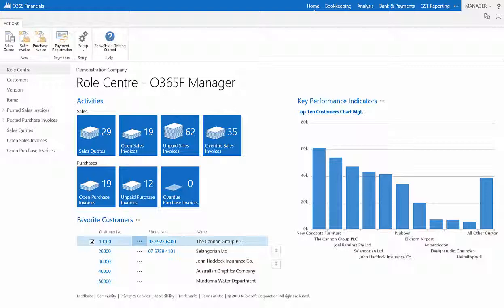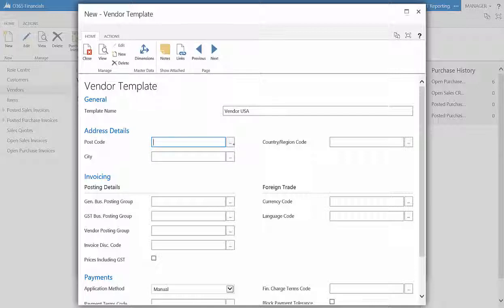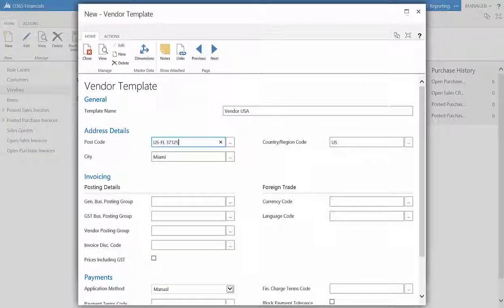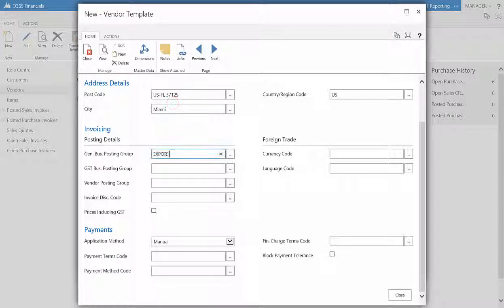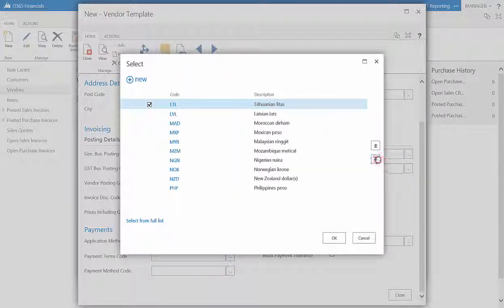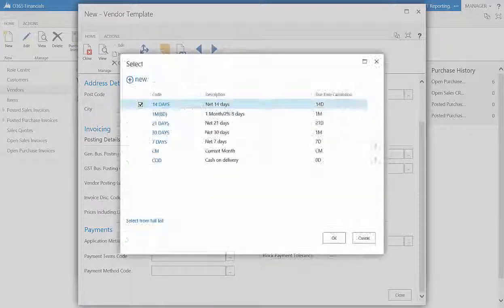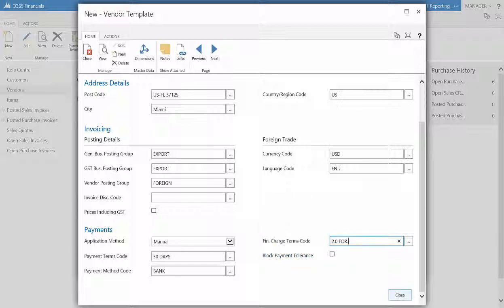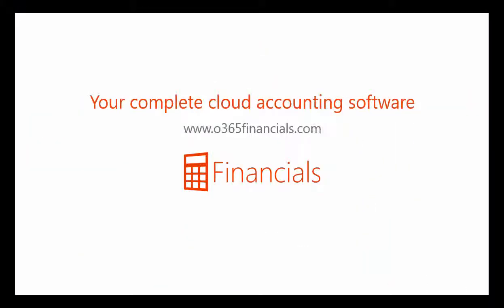Create a Supplier Template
An easy to follow and step by step video tutorial on how to create a supplier template with Financials for Office 365 Lite Edition.

The Vendor Template feature makes creating supplier vendors easy and decreases amount of mistakes. When the user creates a new Vendor, Apply Template function can be used. Some fields will be automatically filled in thanks to that.